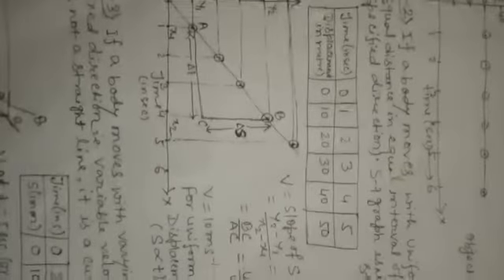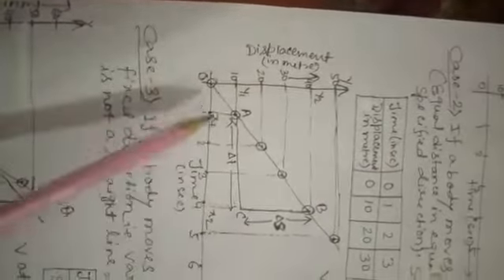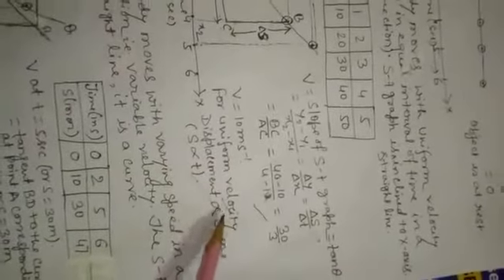Std-IX, physics, chapter-2B